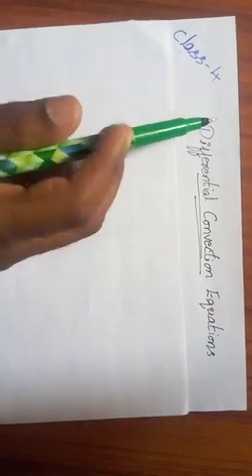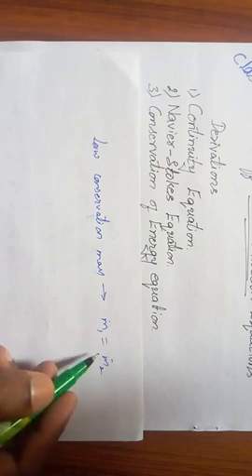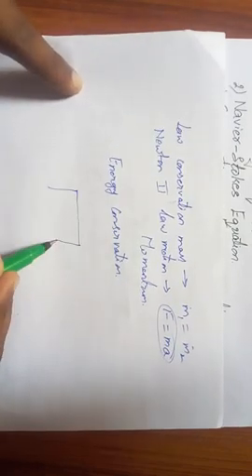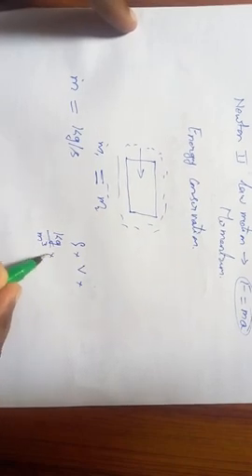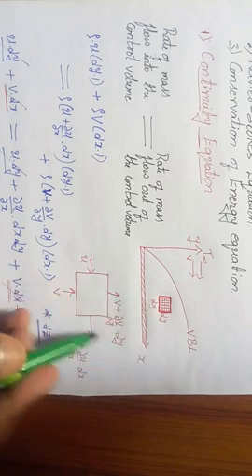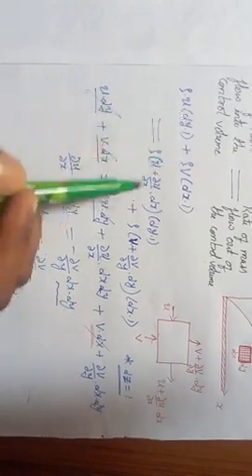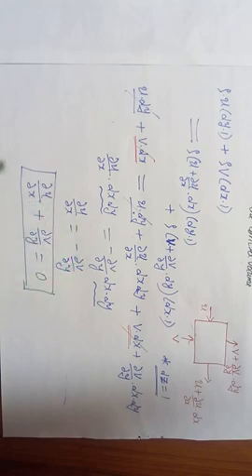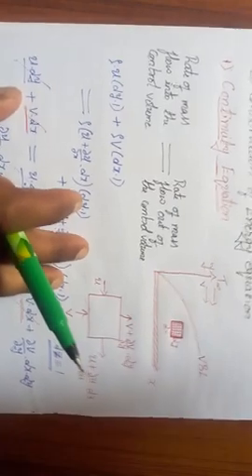Convection - Continuity Equation (part 4)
In this video differential form of one of convection equation has been explained along with derivation.